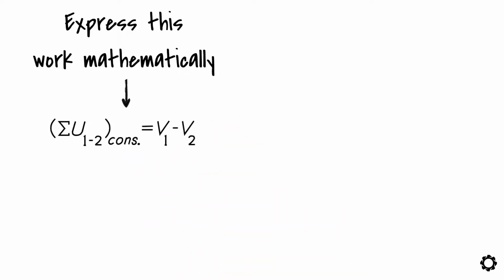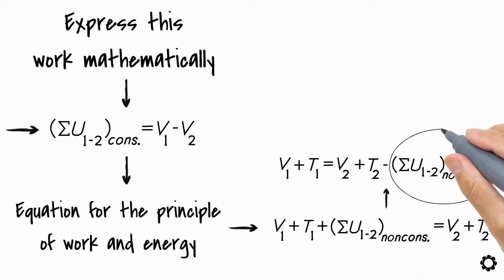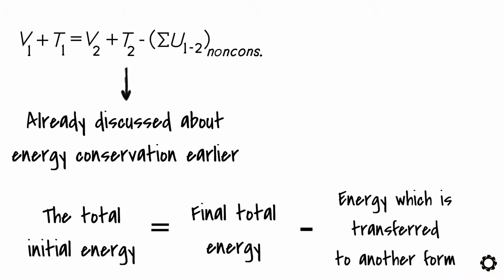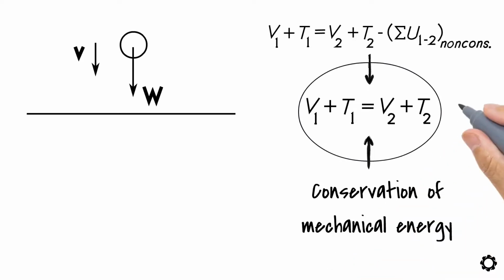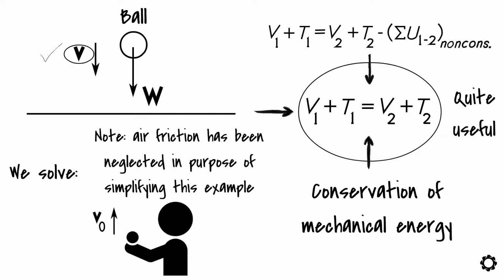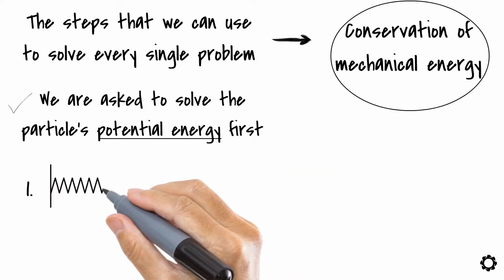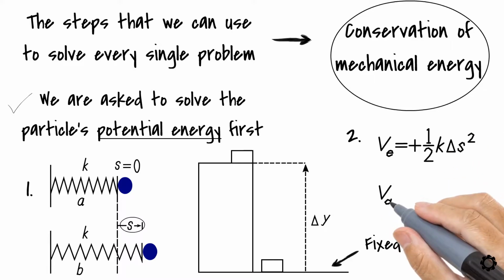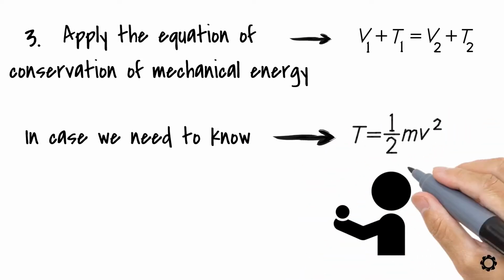Conservation of Mechanical Energy